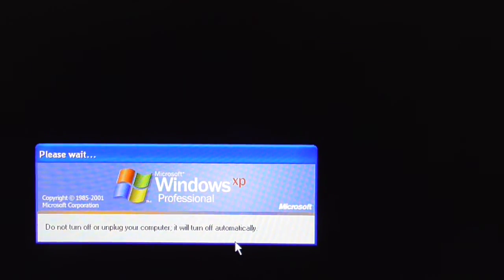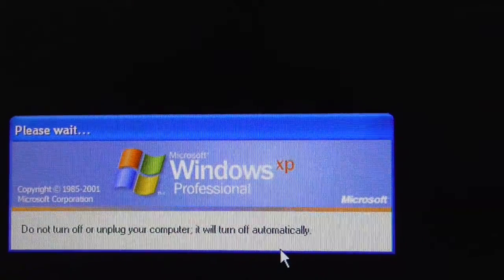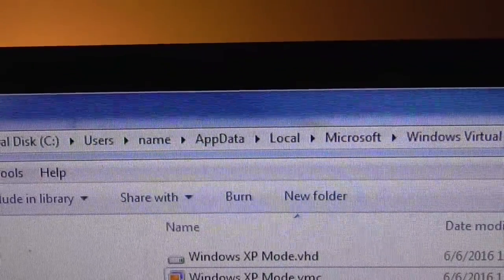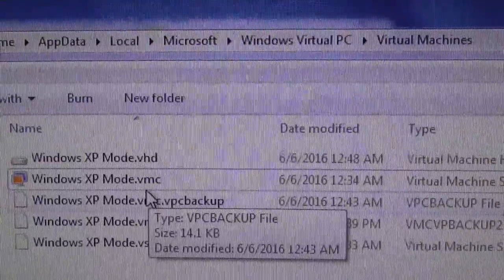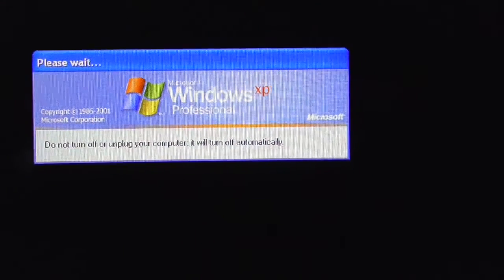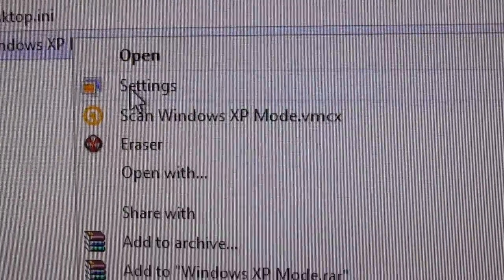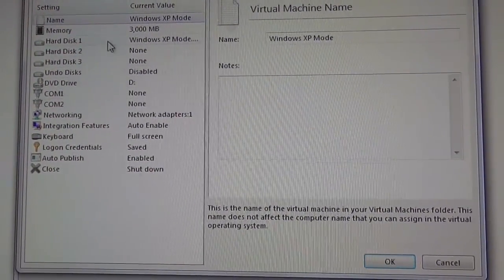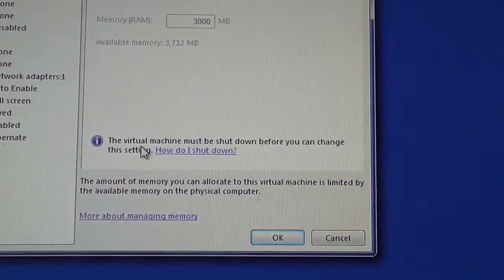Windows XP VIRTUAL MACHINE configure memory - Could not enable integration features SOLVED